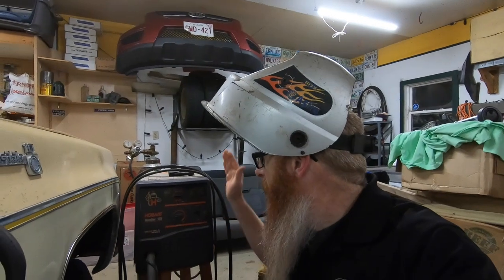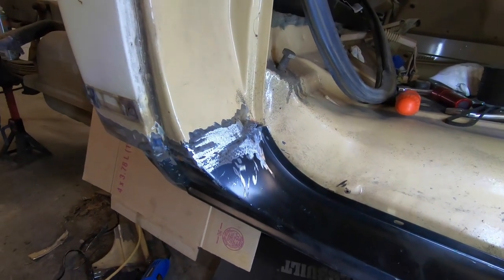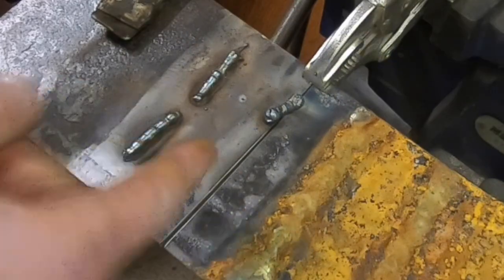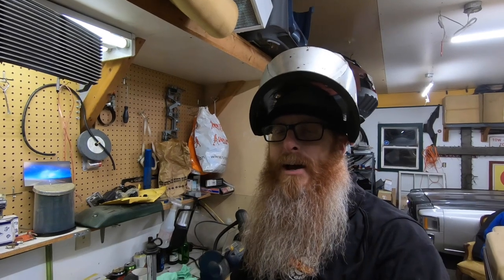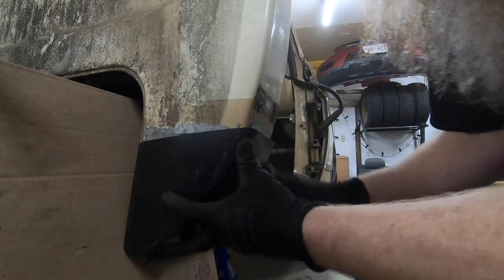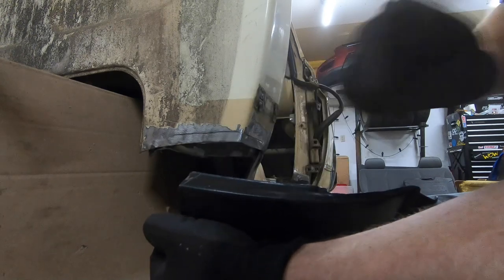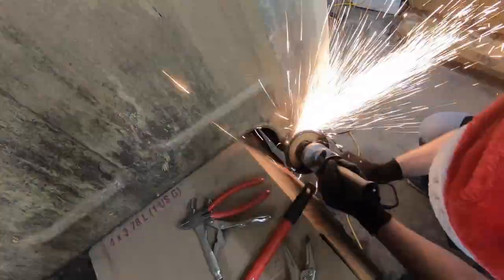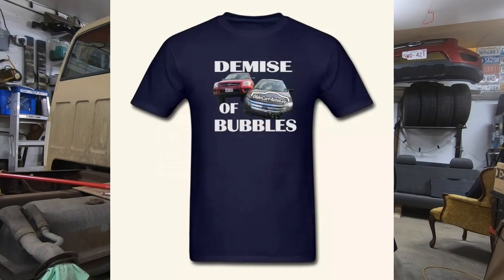LEARN HOW TO MIG WELD ON MY 1977 CHEVROLET C10 SQUARE BODY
I figured since my 1977 C10 was at home and not at my shop, it was time to learn how to weld my rockers and cab corners, by my self! So here is the outcome of the lessons I learned from YouTube University!

THIRD LINK
TUBEBUDDY

Jason @oldecarrautoguy
220 Route 170

or